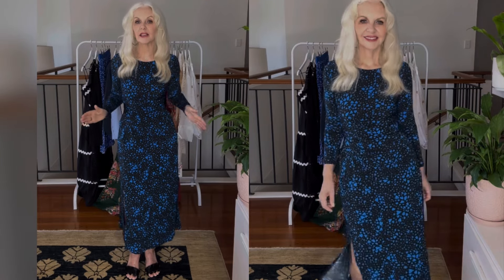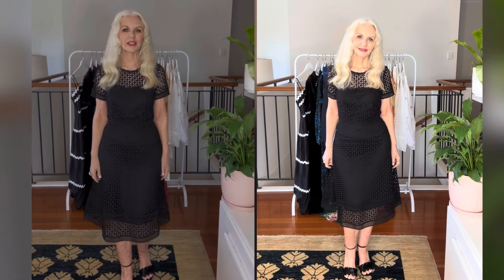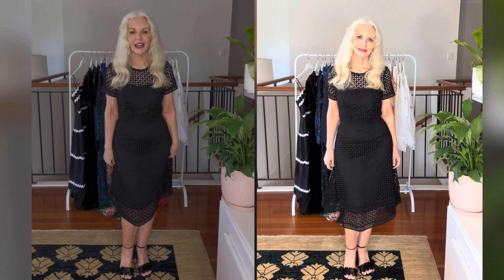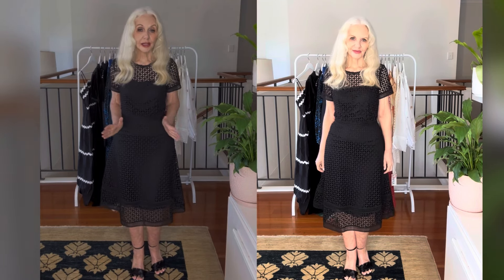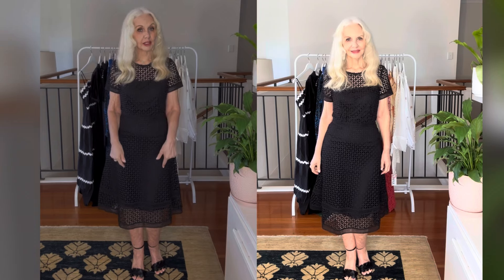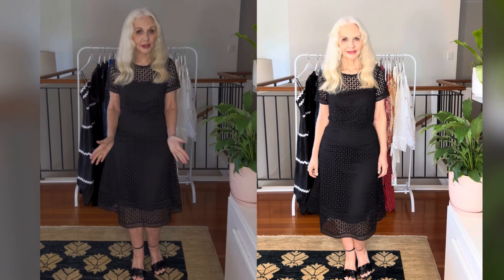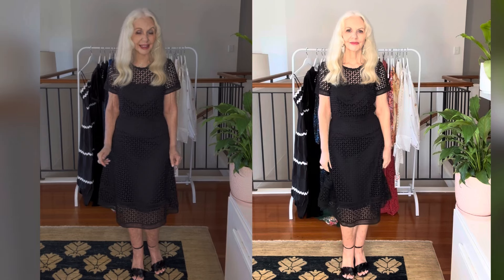PEAR Shaped Best Style Guide Over 50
Most Fashion in this video
Is from The Iconic
An Australian online Fashion Store